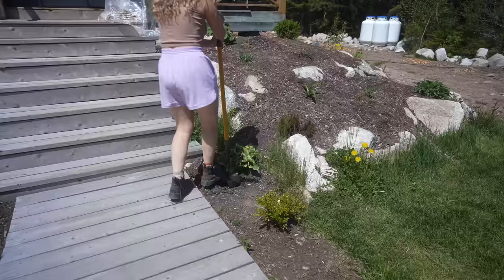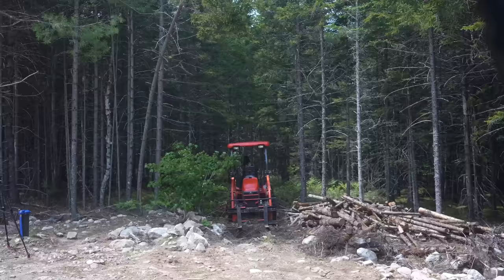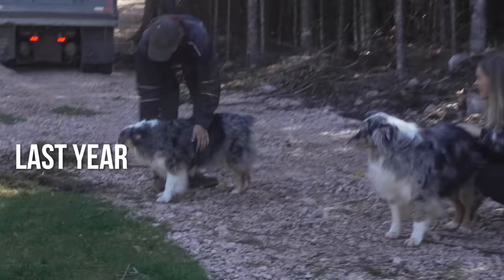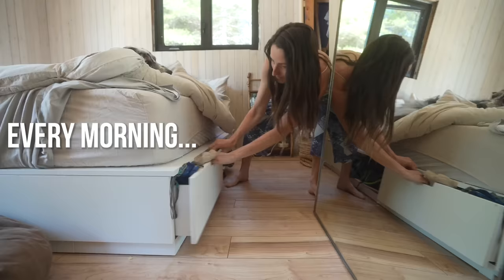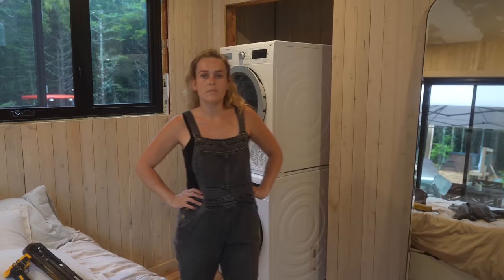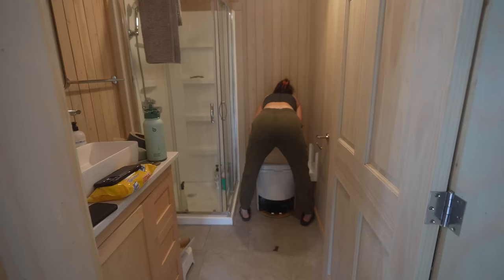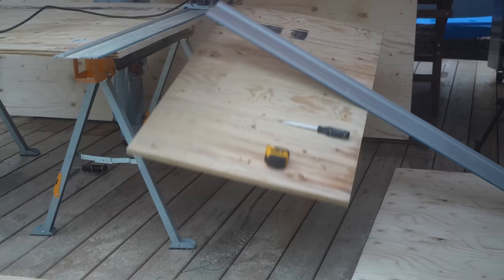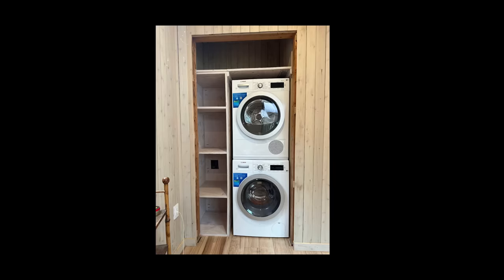All is Going Wrong… Building a Cabin in the Woods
You can pause, skip or cancel any time so there’s no risk. Only hemp-free Dream flavors are eligible for international shipping.

3+ Years of Van life with 2 dogs